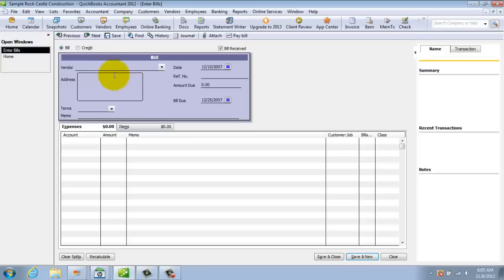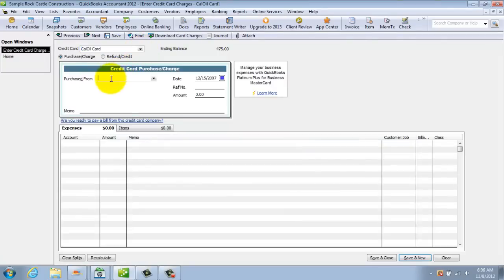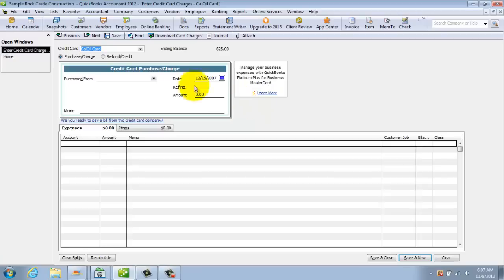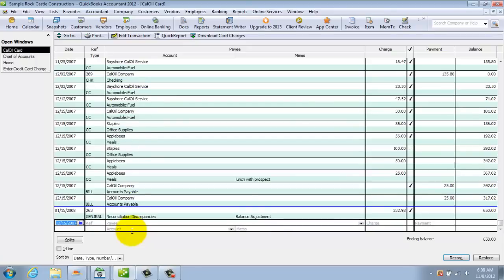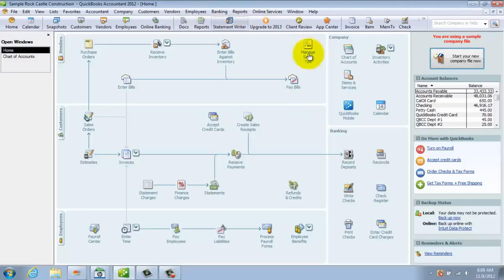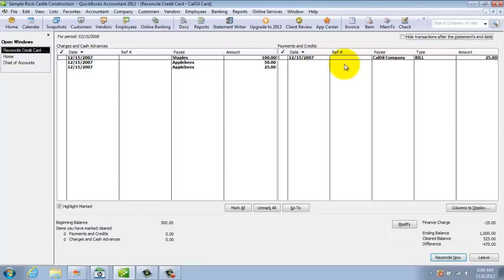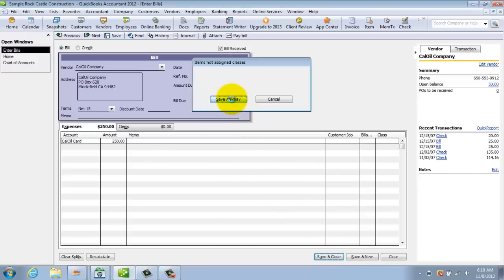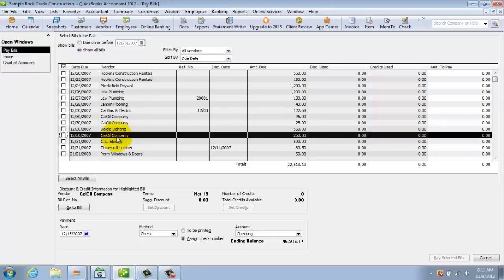How To Enter Credit Card Charges In Quickbooks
http:--qbuniversity.org -This video shows you how to correctly enter your credit card charges in Quickbooks, and then correctly reconcile the credit card and enter a bill for payment.